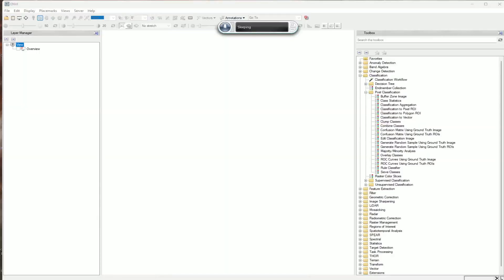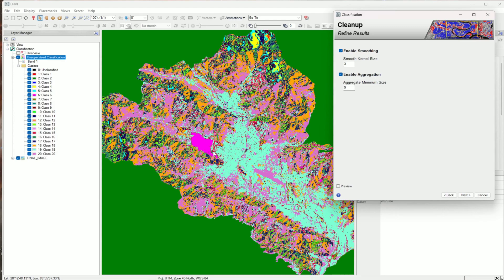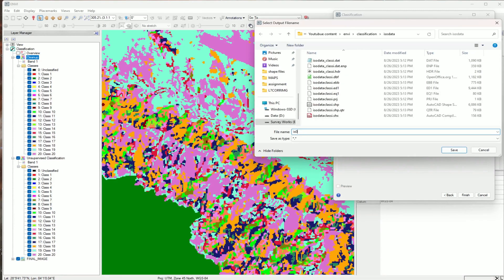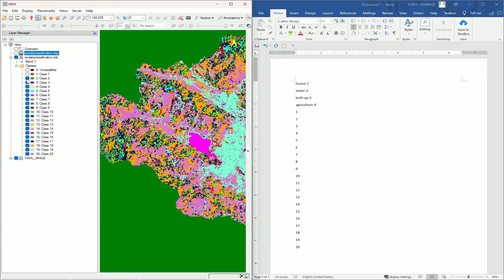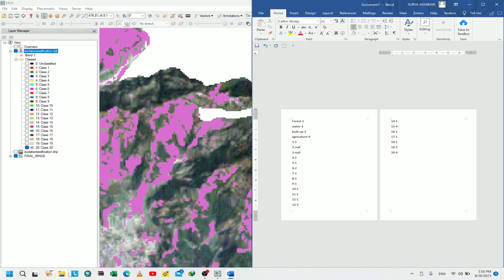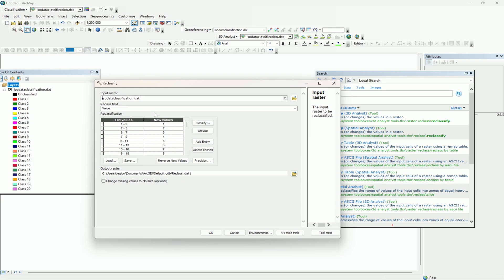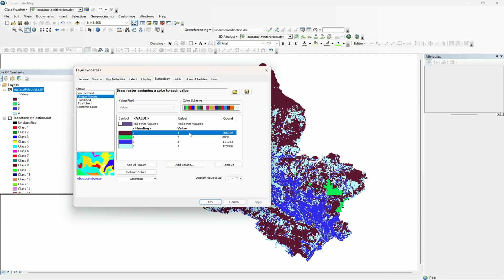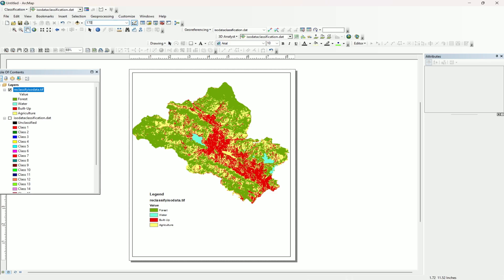Unsupervised ISO Data Classification: Step-by-Step Tutorial // ENVI //ARCGI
Welcome to our comprehensive tutorial on mastering unsupervised ISO data classification using ENVI and ArcGIS! In this step-by-step guide, we will delve into the world of unsupervised classification techniques and show you how to effectively utilize ENVI and ArcGIS to classify ISO data.

🔍 What's Covered in the Tutorial:

Understanding the fundamentals of unsupervised classification and ISO data
Exploring the powerful features of ENVI for preprocessing and analysis
Leveraging ArcGIS for seamless integration and advanced spatial analysis
Step-by-step walkthrough of the ISO data classification process
Tips, tricks, and best practices for accurate and meaningful results
📁 Project Files and Resources:
To help you follow along, we've provided the necessary project files and resources in the description below. Make sure you download them before starting the tutorial.

Whether you're a GIS enthusiast, a remote sensing professional, or a student aiming to enhance your skills, this tutorial caters to all skill levels. Even if you're new to ISO data or the software tools, our clear explanations and practical examples will guide you every step of the way.

Hit the play button and embark on a journey to master unsupervised ISO data classification.

🔗 Helpful Links:
ENVI Software
ArcGIS Software

Got questions along the way? Drop them in the comments section, and our experts will be more than happy to assist you. Let's unlock the potential of unsupervised ISO data classification together!